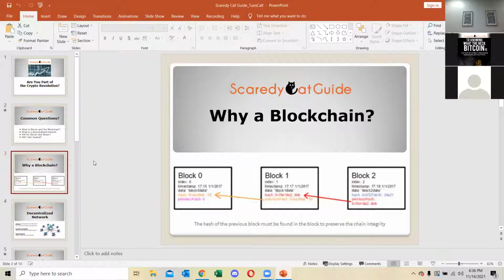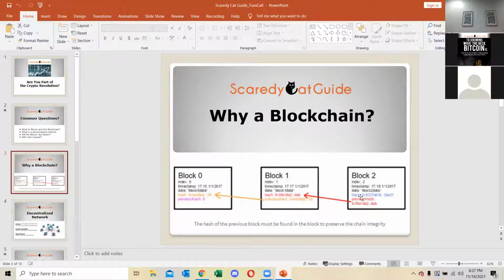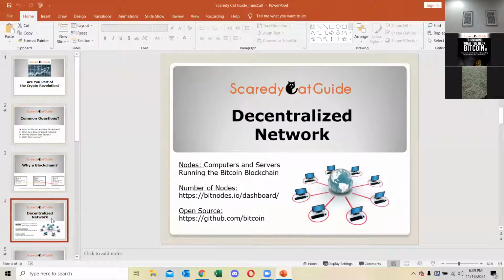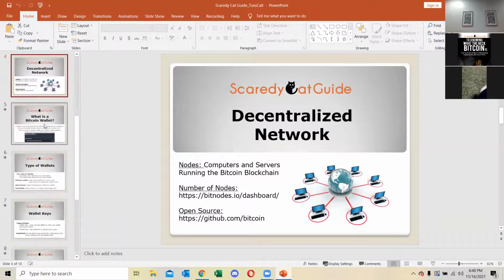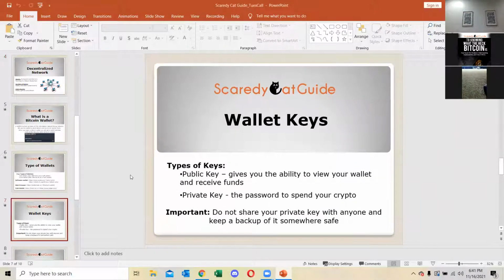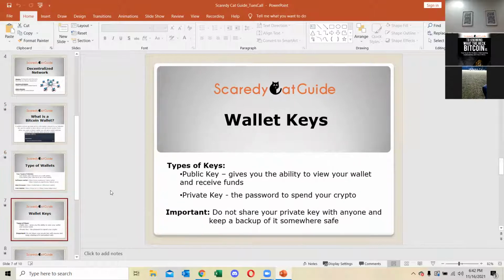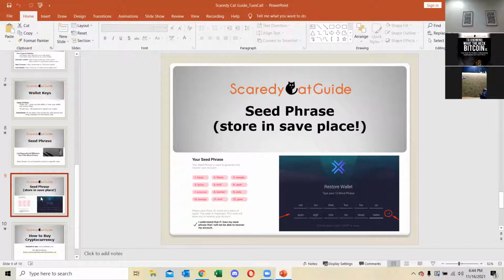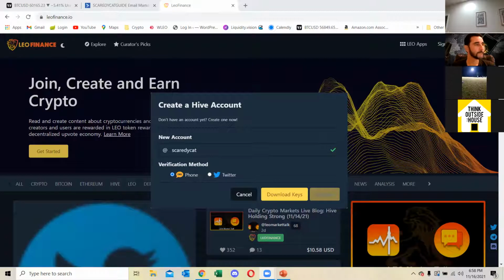LeoFinance: Earn Crypto Just from voting and posting - Crypto Newbie Call 11-16-21